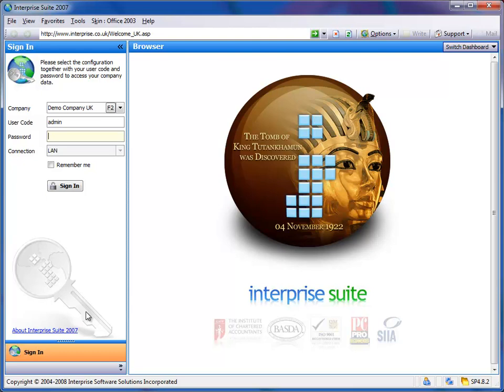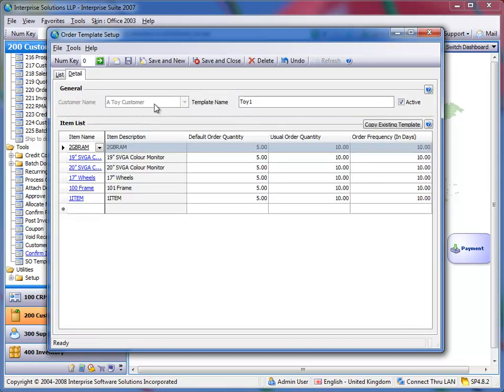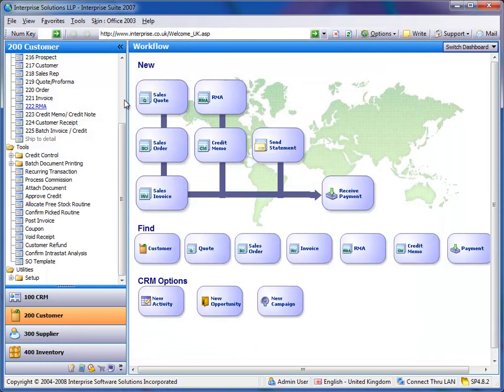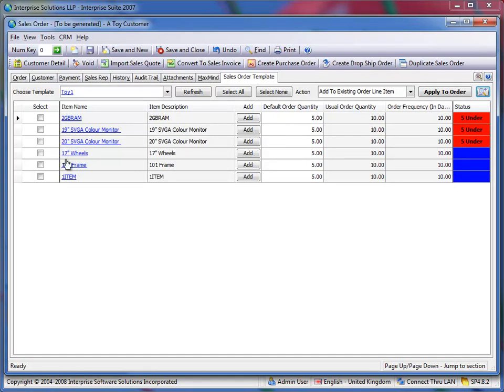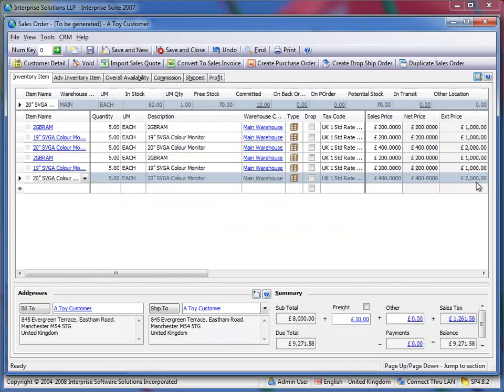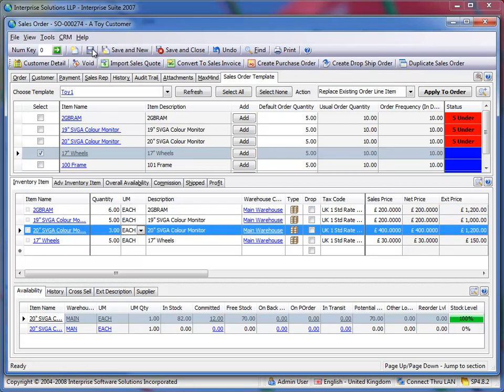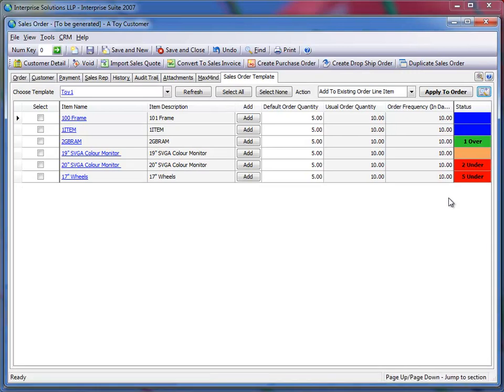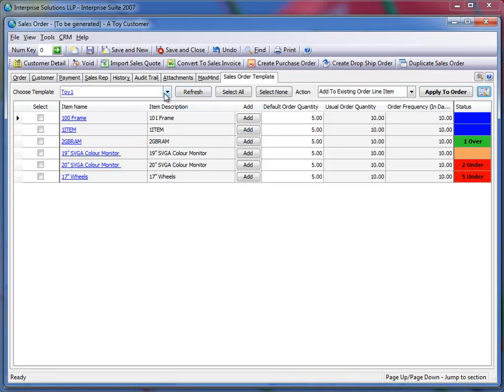Sales Order Template | Interprise Plugin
This is an Interprise Plugin that allows the ability to create a template of items a customer would normally order and their normal order qty and the qty they would normally order is a specified period (i.e. normally order 5 and would order 10 over a 20 day period). When the user is raising a Sales order to the customer the template can be selected and the items ticked and added to the order. There is also a visual traffic little informing the user if the customer has ordered what they normally would or not.